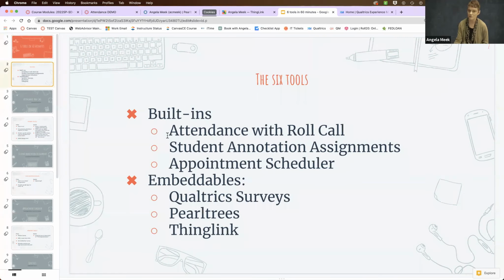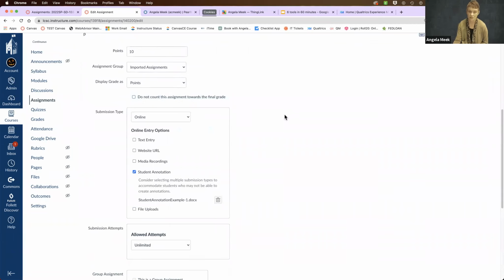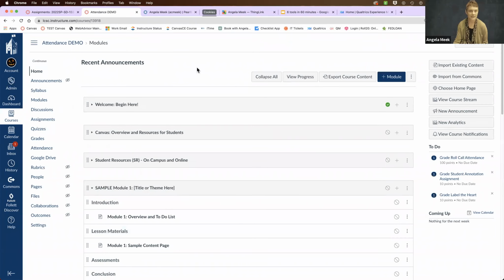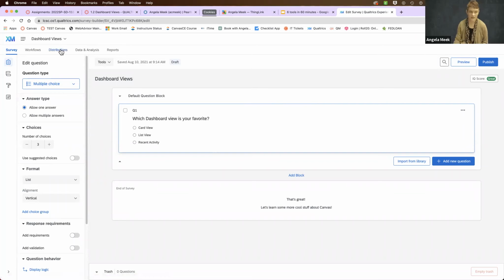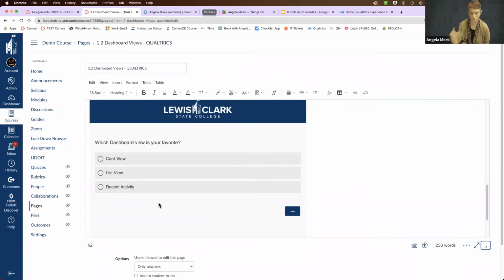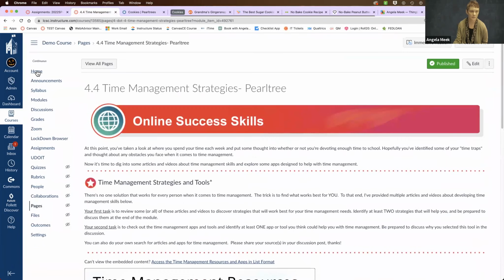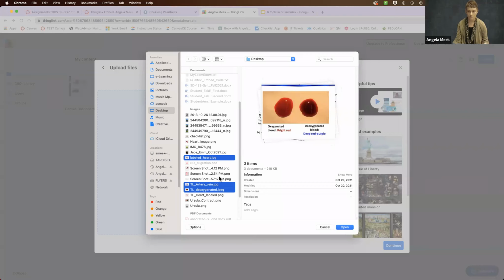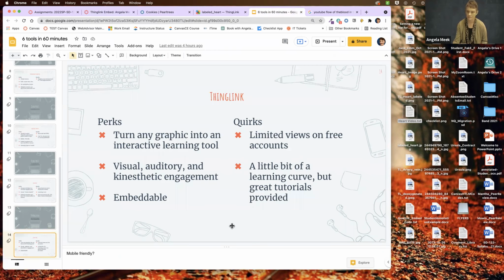6 Tools in 60 Minutes with Angela Meek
An introduction to 3 tools in Canvas (Roll Call, Appointment Scheduler, and Student Annotation Assignments) and three embeddables (Qualtrics, Pearltrees, and Thinglink)